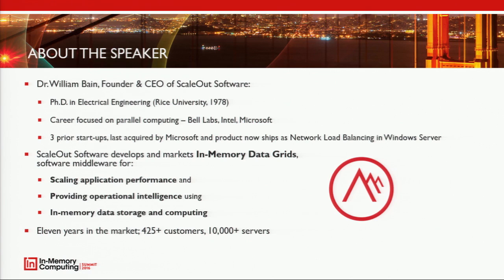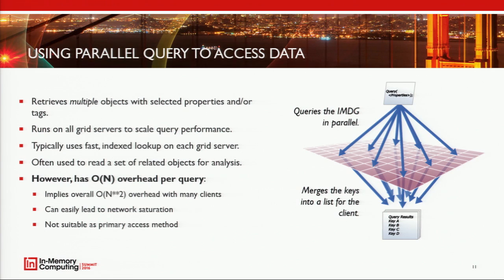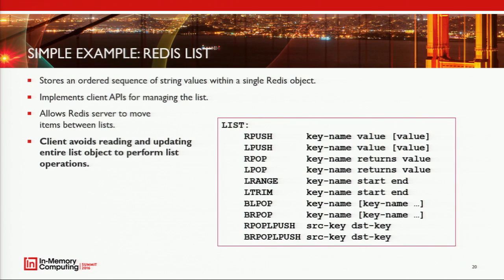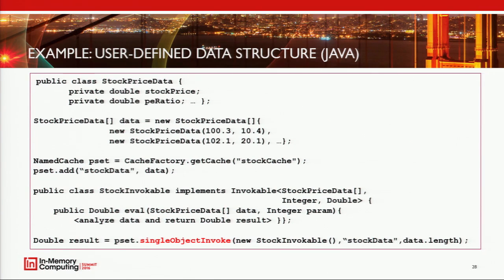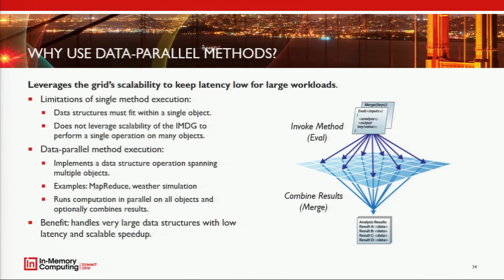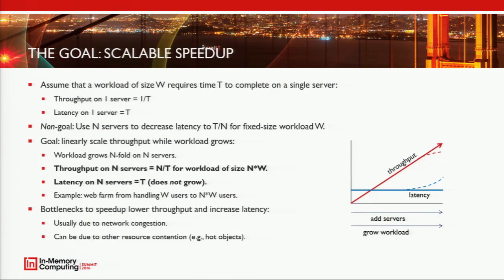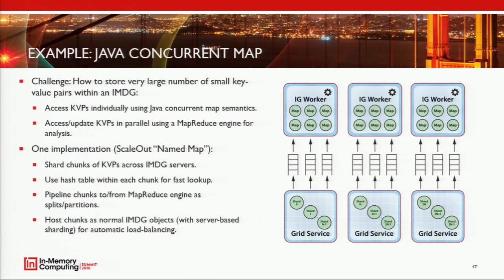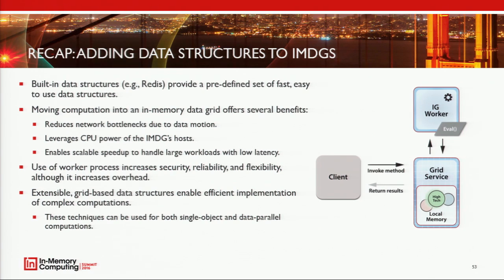IMC Summit 2016 Breakout - Implementing User Defined Data Structures in In Memory Data Grids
In-memory data grids (IMDGs) are widely used as distributed, key-value stores for serialized objects, providing fast data access, location transparency, scalability, and high availability. With its support for built-in data structures, such as hashed sets and lists, Redis has demonstrated the value of enhancing standard create/read/update/delete (CRUD) APIs to provide extended functionality and performance gains. This talk describes new techniques which can be used to generalize this concept and enable the straightforward creation of arbitrary, user-defined data structures both within single objects and sharded across the IMDG.

A key challenge for IMDGs is to minimize network traffic when accessing and updating stored data. Standard CRUD APIs place the burden of implementing data structures on the client and require that full objects move between client and server on every operation. In contrast, implementing data structures within the server streamlines communication since only incremental changes to stored objects or requested subsets of this data need to be transferred. However, building extended data structures within IMDG servers creates several challenges, including, how to extend this mechanism, how to efficiently implement data-parallel operations spanning multiple shards, and how to protect the IMDG from errors in user-defined extensions.

This talk will describe two techniques which enable IMDGs to be extended to implement user-defined data structures. One technique, called single method invocation (SMI), allows users to define a class which implements a user-defined data structure stored as an IMDG object and then remotely execute a set of class methods within the IMDG. This enables IMDG clients to pass parameters to the IMDG and receive a result from method execution.

A second technique, called parallel method invocation (PMI), extends this approach to execute a method in parallel on multiple objects sharded across IMDG servers. PMI also provides an efficient mechanism for combining the results of method execution and returning a single result to the invoking client. In contrast to client-based techniques, this combining mechanism is integrated into the IMDG and completes in O(logN) time, where N is the number of IMDG servers.

The talk will describe how user-defined data structures can be implemented within the IMDG to run in a separate process (e.g., a JVM) to ensure that execution errors do not impair the stability of the IMDG. It will examine the associated performance trade-offs and techniques that can be used to minimize overhead.

Lastly, the talk will describe how popular Redis data structures, such as hashed sets, can be implemented as a user-defined data structure using SMI and then extended using both SMI and PMI to build a scalable hashed set that spans multiple shards. It will also examine other examples of user-defined data structures that can be built using these techniques.

The audience will learn (1) how to extend an IMDG to incorporate user-defined data structures, (2) the trade-offs between an extensible mechanism and the use of built-in data structures, such as in Redis, and (3) examples of using this mechanism in various applications.